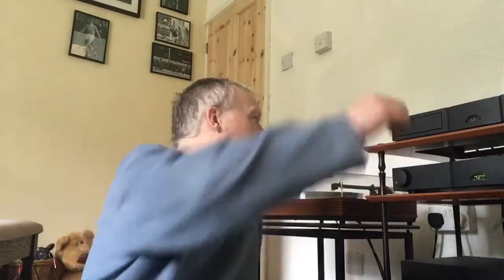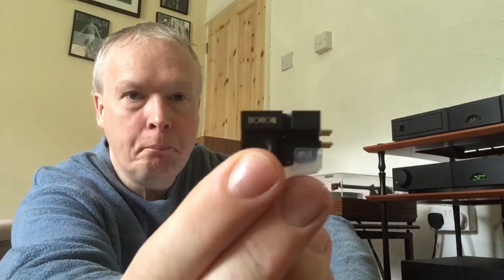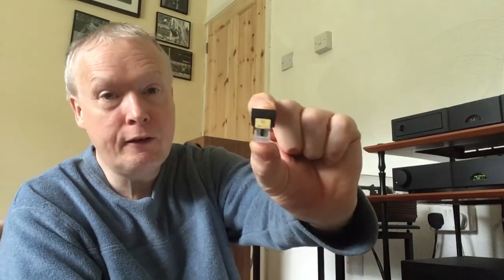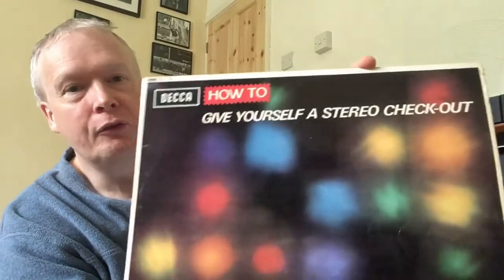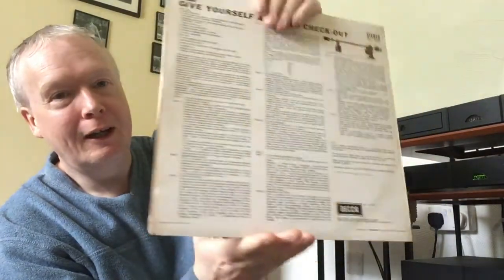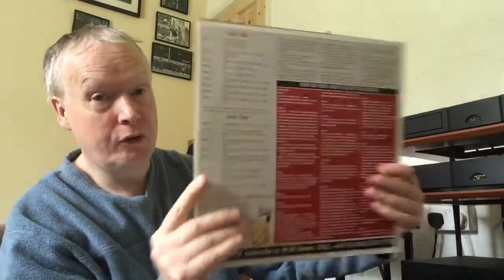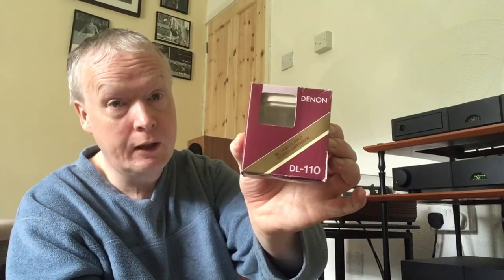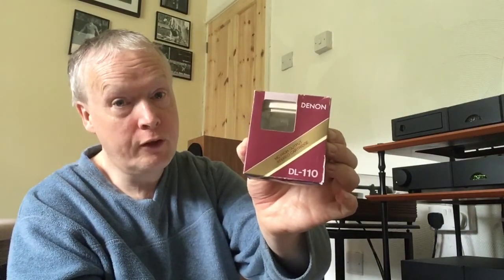Turntable Cartridge Change Update